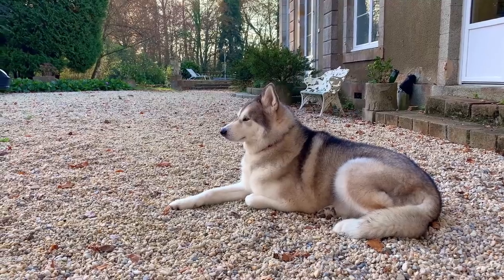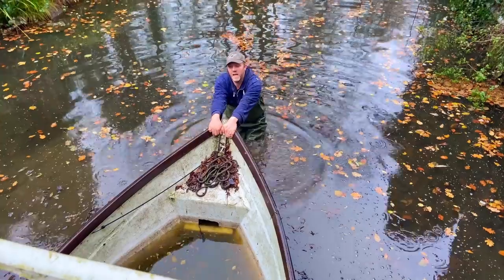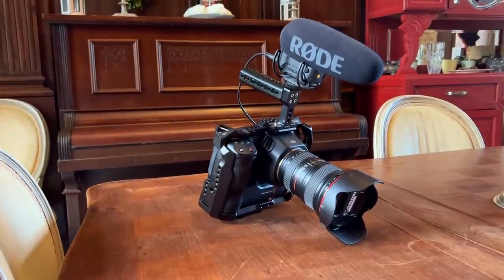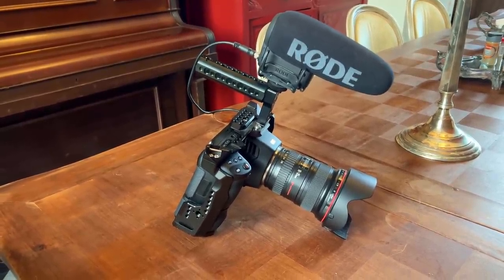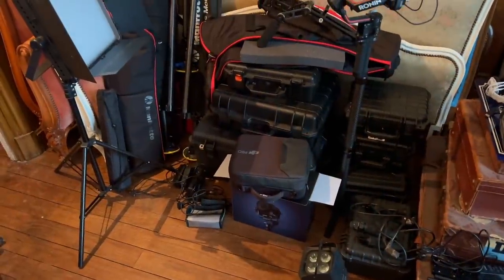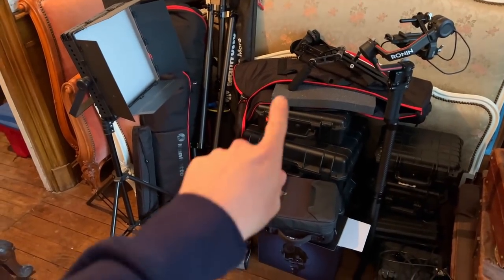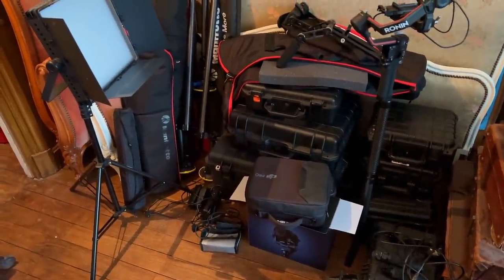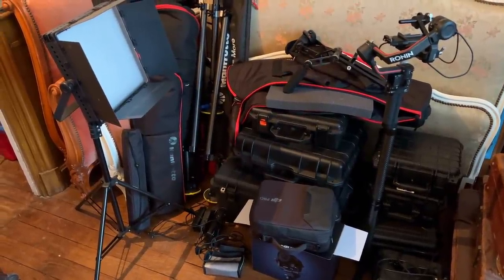How to move forward?: - Chateau Life 🏰 EP 113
Did everyone like our brand new little intro?

We want to make 2022 superb and one of those things is making the best videos we can for you

So here is some beautiful footage shot with different cameras in different styles and we need your help in choosing what to use for ytouj moving forward to be the best we can!

You can get involved with the moat aeration project here:

☕ If you enjoy our videos and want to buy us a coffee go

🙌 If you want to be a part of our videos, voting rights for content & behind the scenes access then join our 'Patron Family'

Angelina

📩MAILING ADDRESS🏰
Chateau du Bailleul
Le Bailleul
Herce, Pays de la Loire
53120 FRANCE